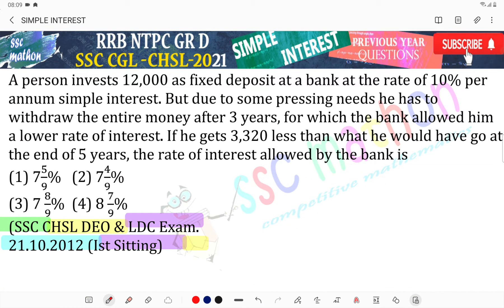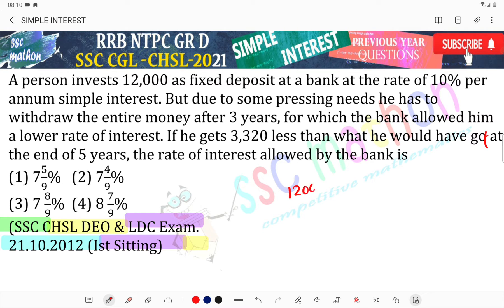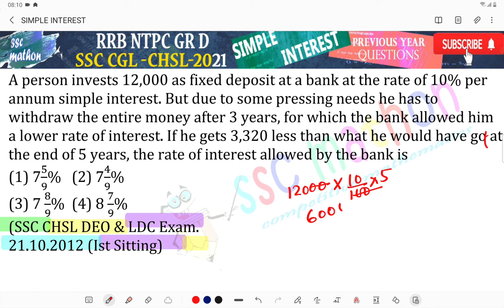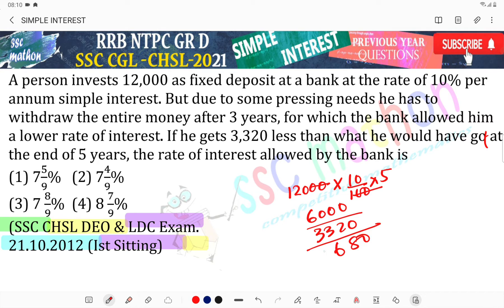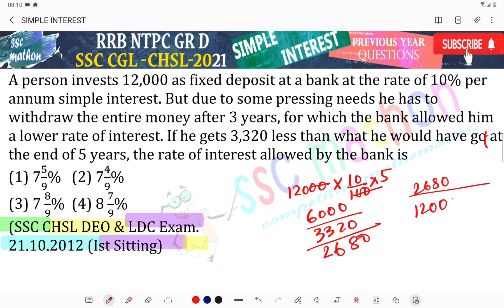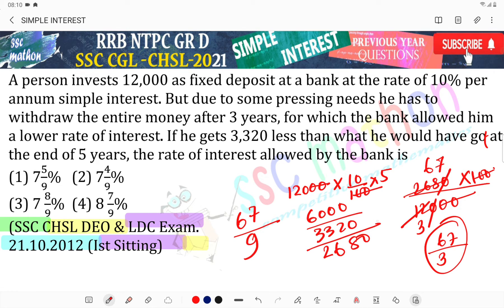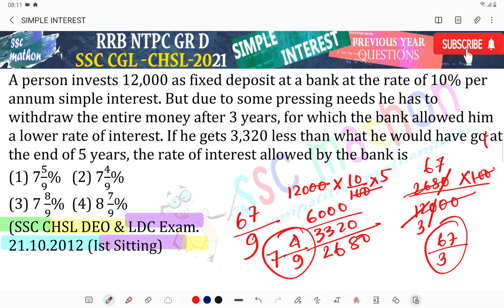A person invests 12,000 as fixed deposit at a bank at the rate of 10% per annum simple interest.